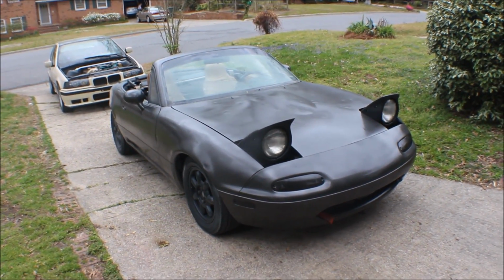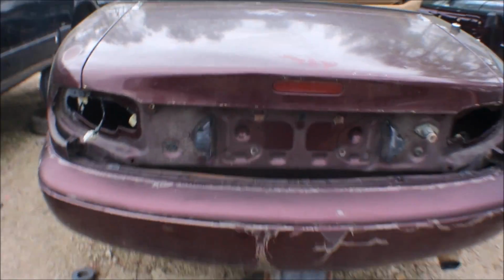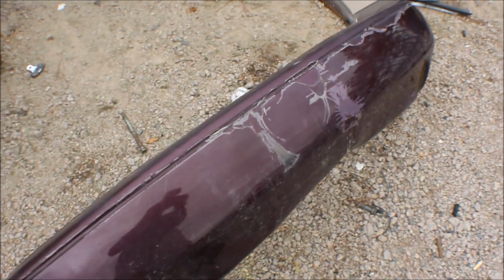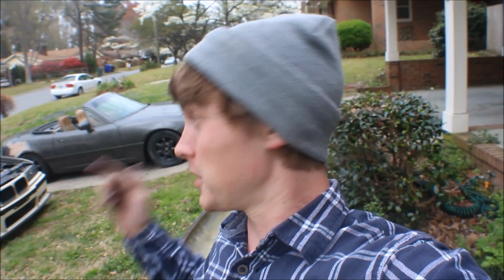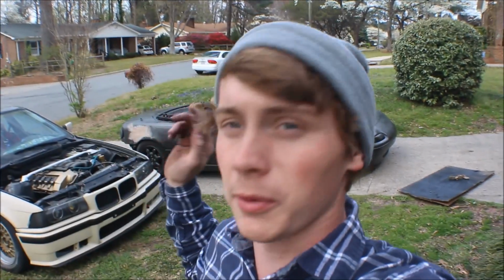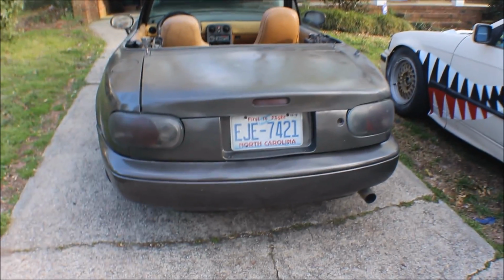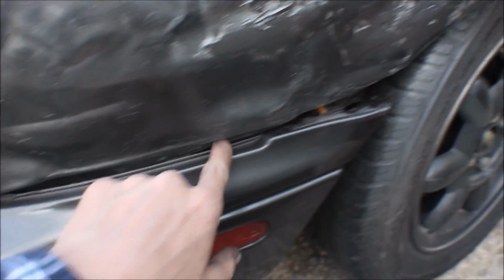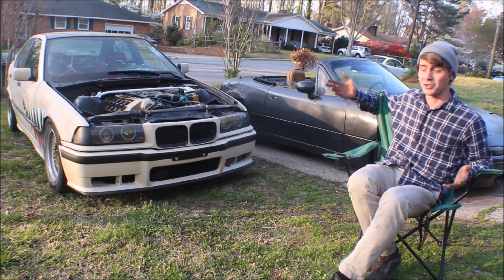THE MIATA IS FINALLY COMPLETE! : MX-5 Miata NA Drift Build Ep.9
I visit the junkayard and pay way too much to fix a car that's way too rough...   Also there will be a ton of E36 content coming out very soon!

Instagram (for updates): @theaustinferguson